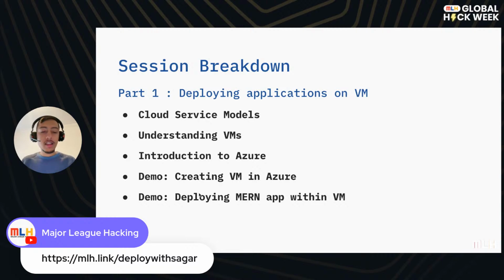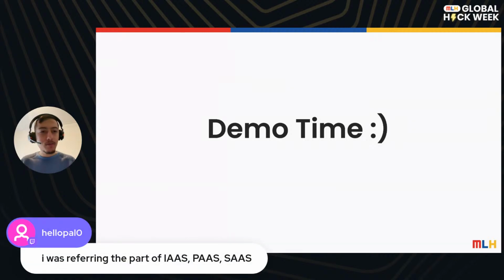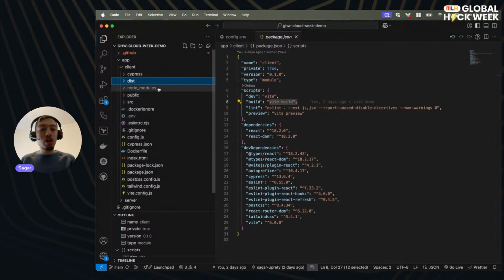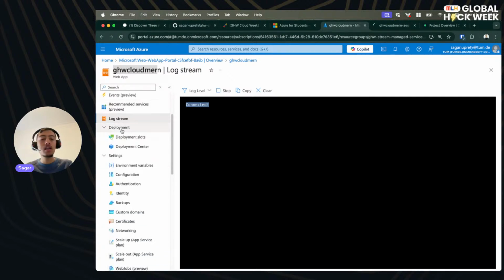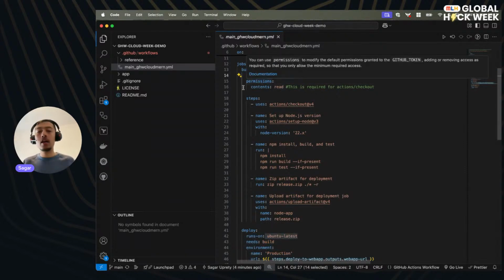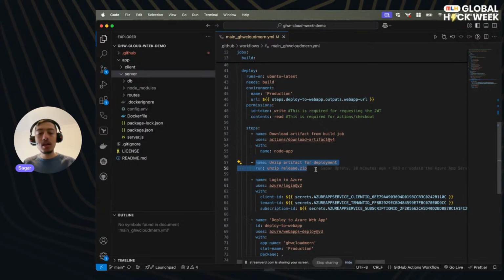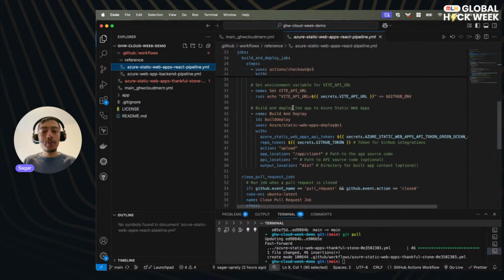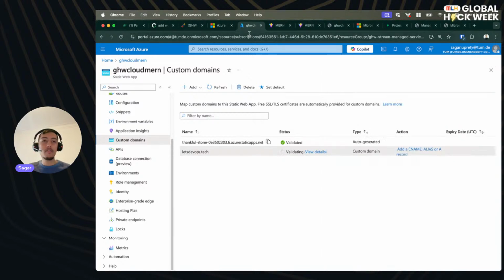Discover Three Ways to Deploy Apps on Cloud : Part 2